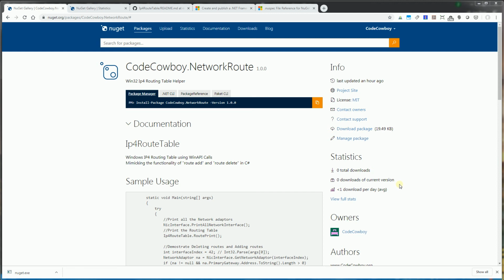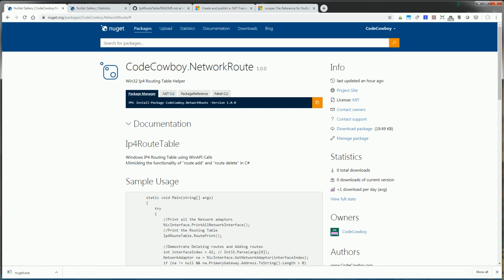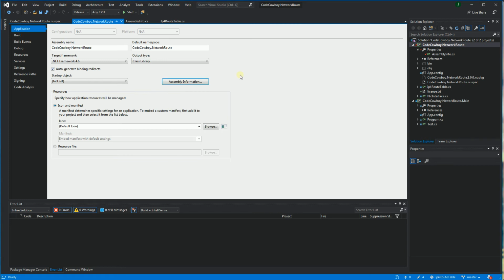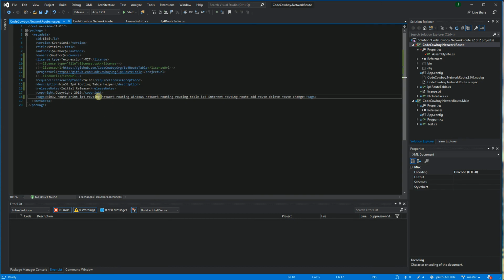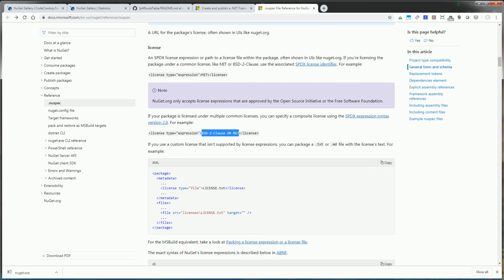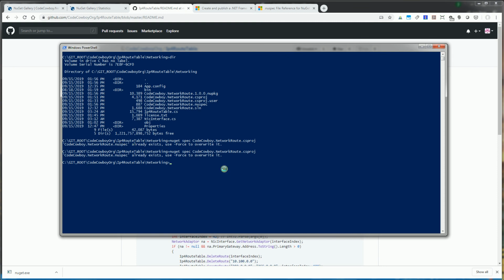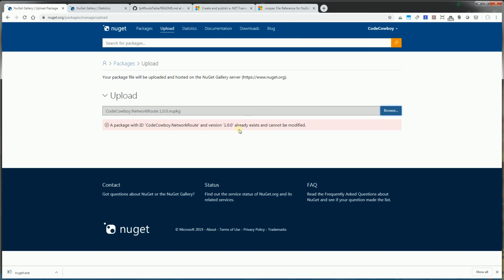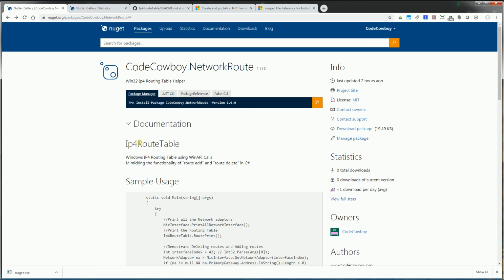How to Create a Nuget Package for .NET Framework Class Libaries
How to Create and Upload a Nuget Package for .NET Framework Class Libaries

2) Download the "nuget.exe" CLI utility , place in C:\windows
3) Create a Class DLL
4) Fill in the Assembly Info
5) Create the nuspec file using "nuget spec filename.csproj" command
6) Edit Licensing info in nuspec xml file
7) Create the nupkg file using "nuget pack" command